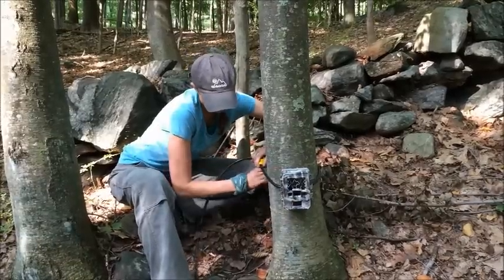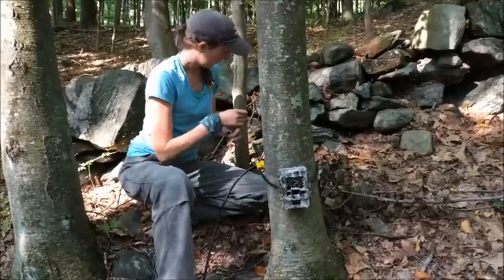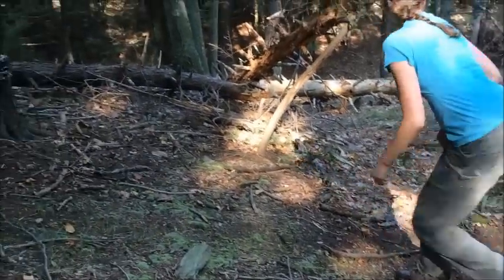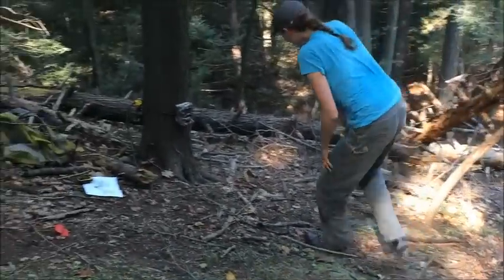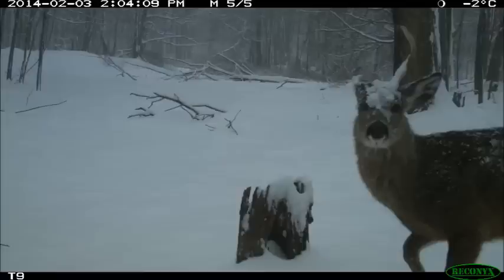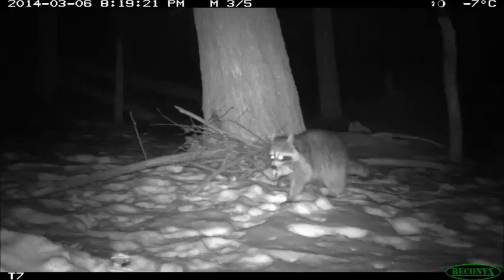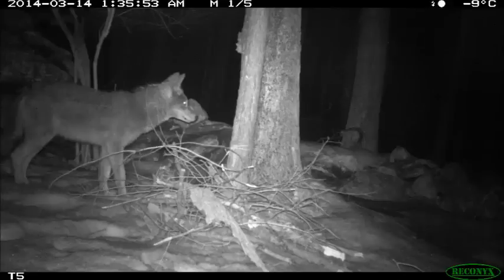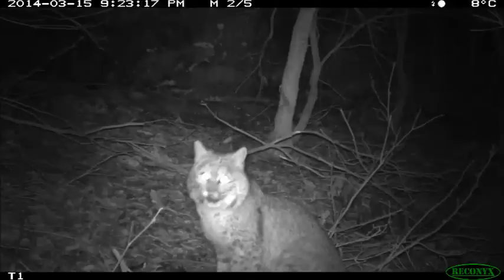Installing Camera Traps at Teatown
Watch as Teatown's Conservation Scientist Hillary Siener installs camera traps at Teatown.